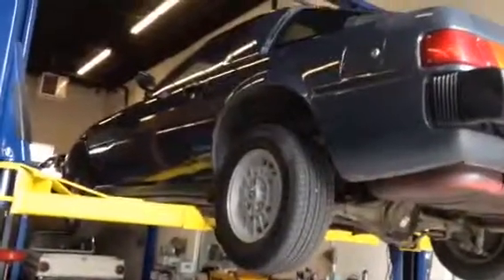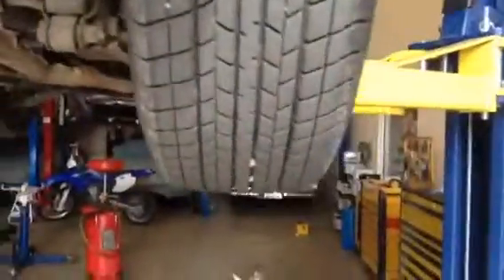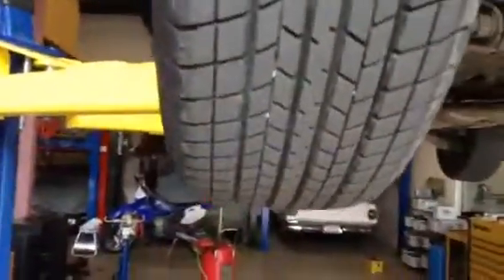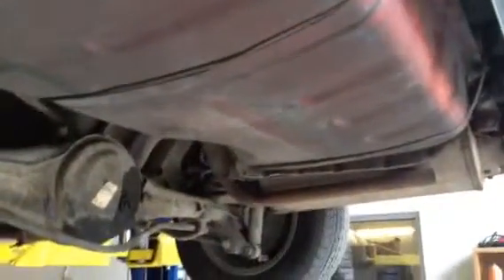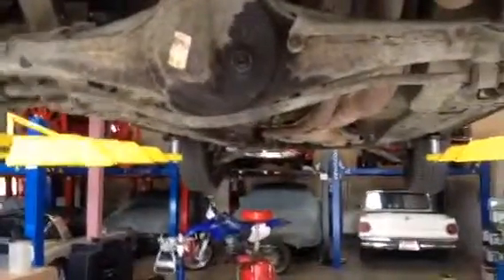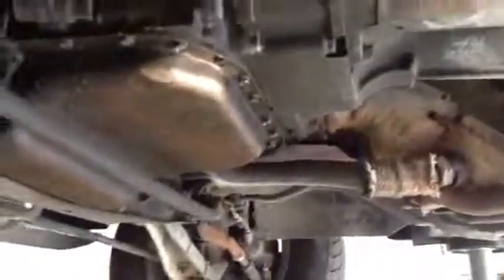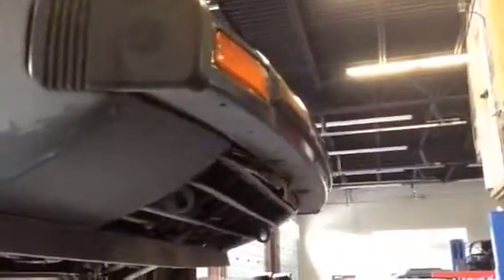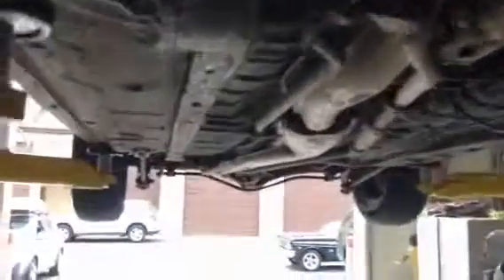1980 Mazda RX7 On The Rack sold sold sold SALE Sun Valley Auto Club!!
Series 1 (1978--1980) is commonly referred to as the "SA22C" from the first alphanumerics of the VIN. The last owner purchased this Mazda in 1987 and has put few miles on the vehicle in the past 26 years. There are things that need to be done but this sports car drives out very well. New parts include new driveshaft, battery, fuel pump, plugs and plug wires. Reconditioned fuel tank and rebuilt carburetor by Sterling. The cars starts easy, runs out well, handles the corners with ease. Factory glass sun roof. Fun to drive as it sits with some easy fixes to completely style it out.